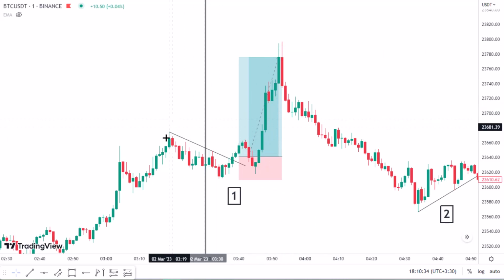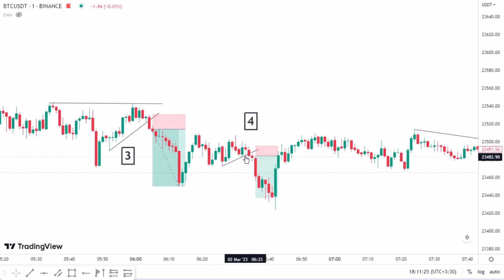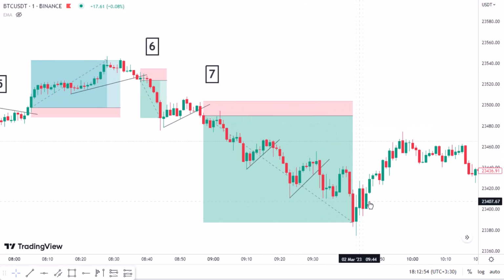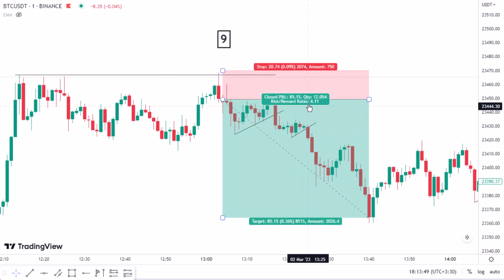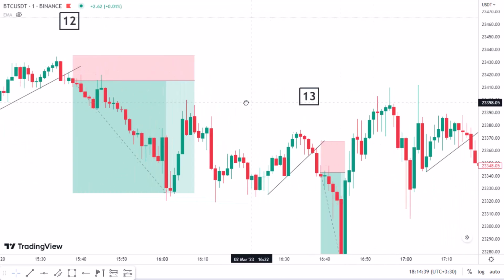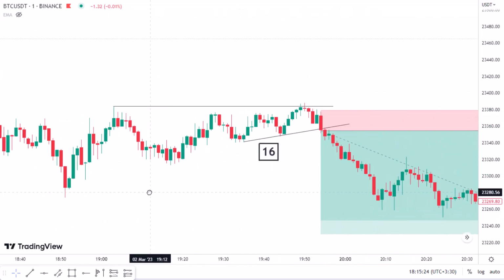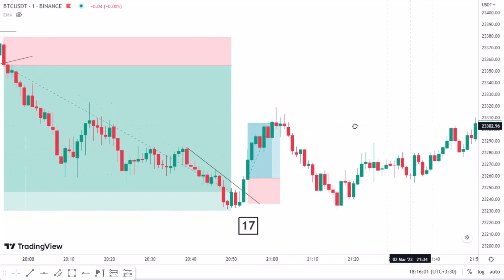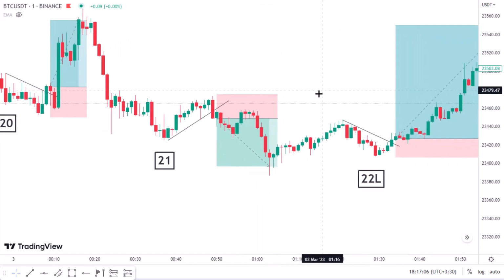Bitcoin BTC Price Analysis Today - Technical Analysis Based On Price Action And Making 22 Trades ! 😲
Bitcoin Price Analysis Today Based On Price Action And Making 22 Trades On 2nd Of March 2023 !

Learn The Real Price Action Trading In Easy And Fast Way !